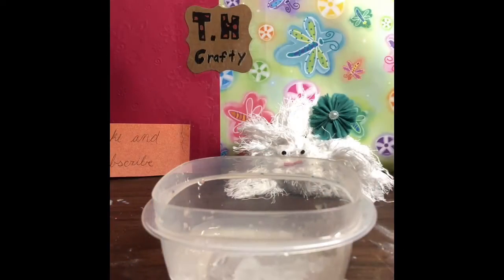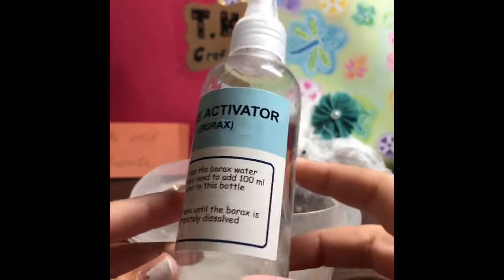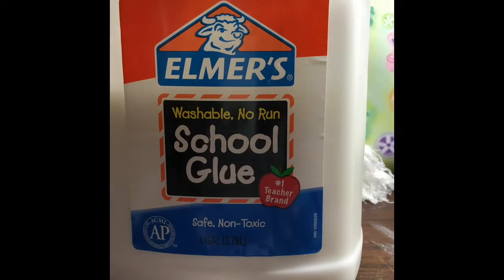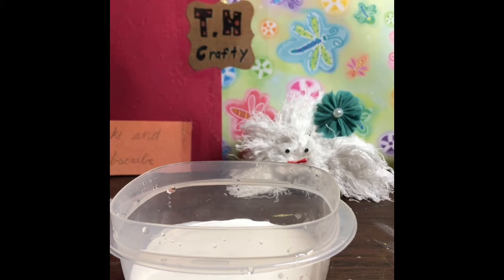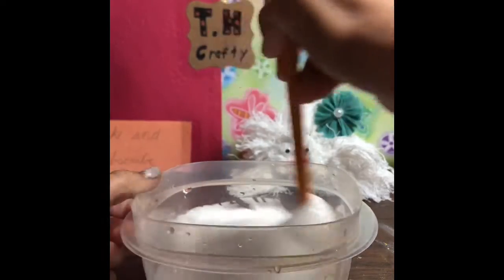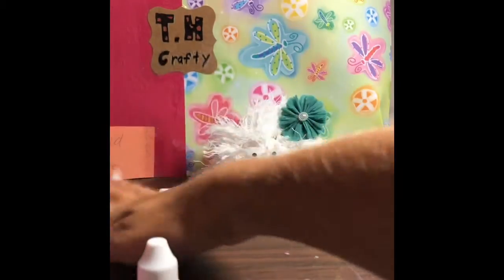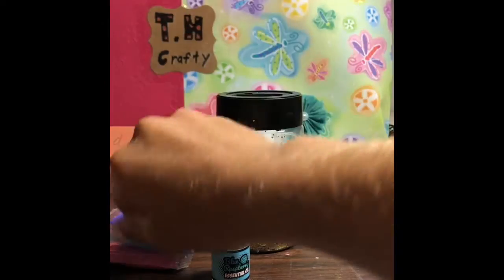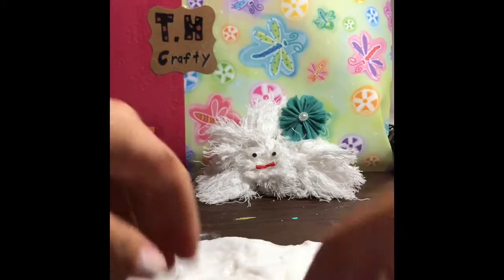DIY 3 Step Slime